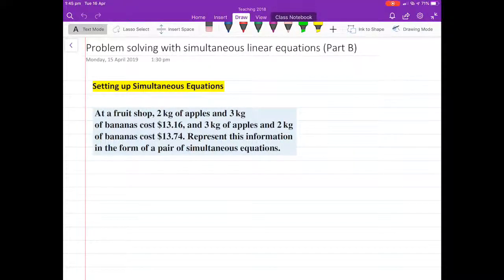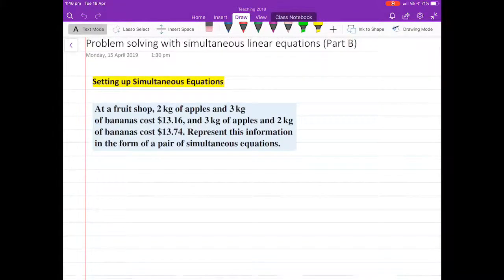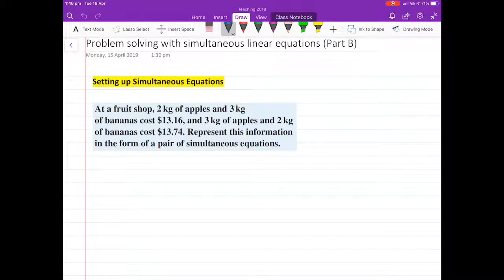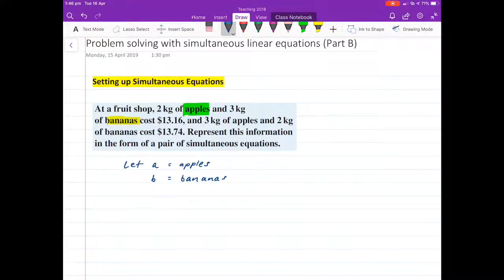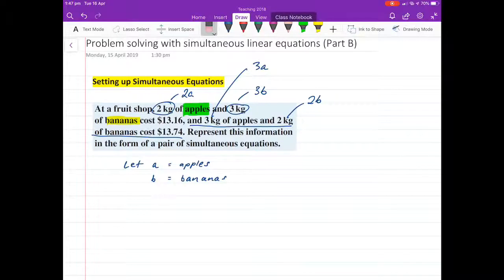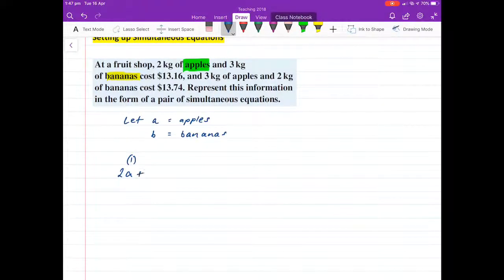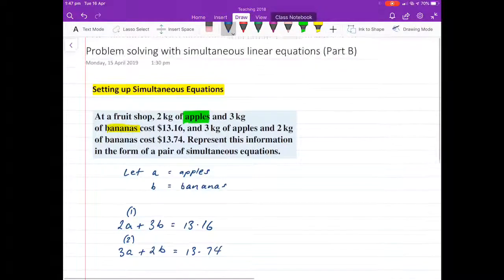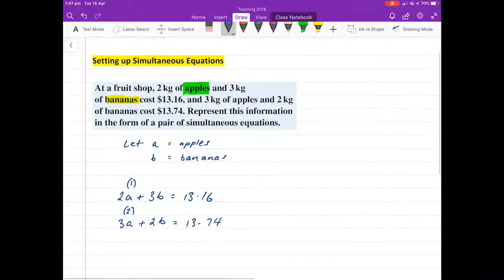Creating a pair of simultaneous linear equations - Problem solving (Part B)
See how to create a pair of simultaneous linear equations in preparation for solving by identifying the variable that are present.